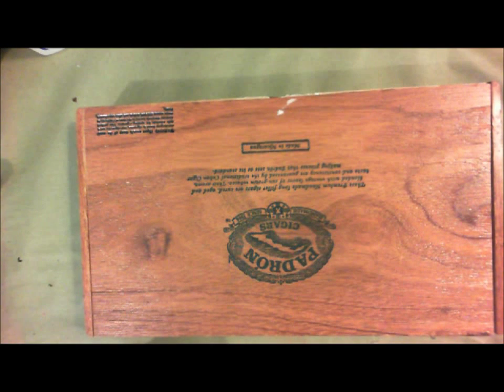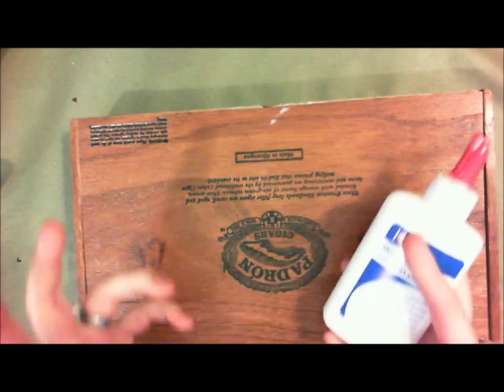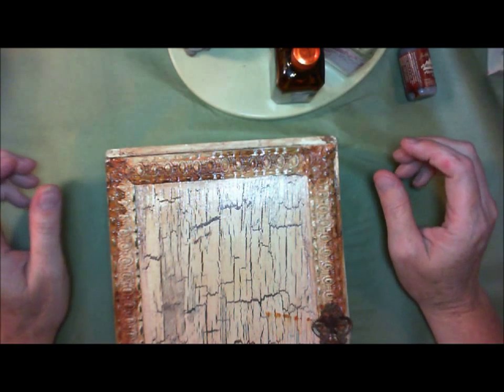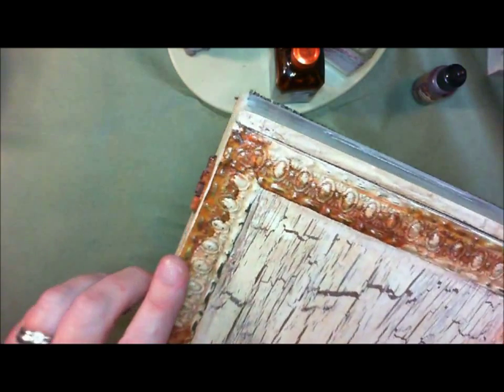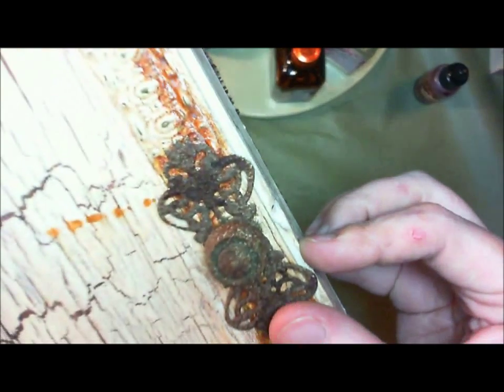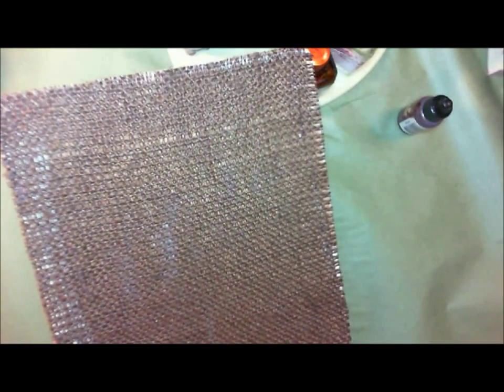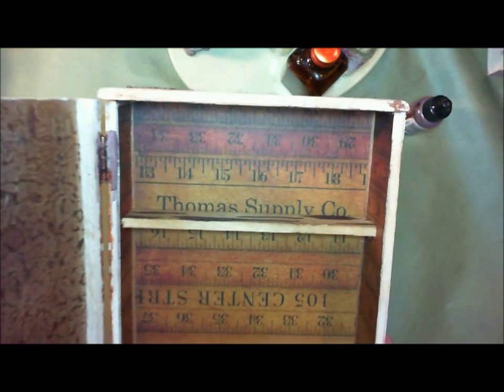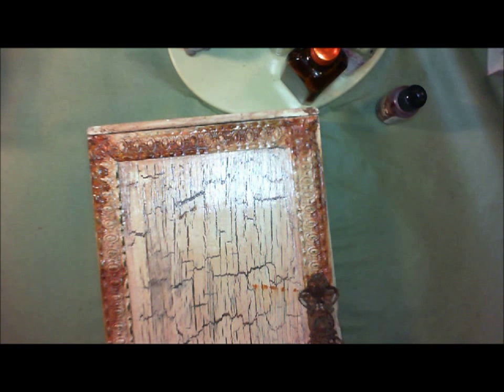Cigarbox Apothecary Cabinet Part 1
Sorry for the crappy video :/